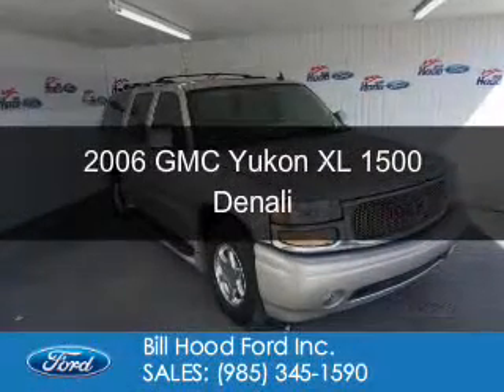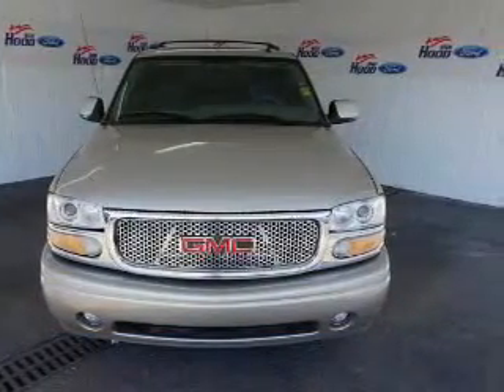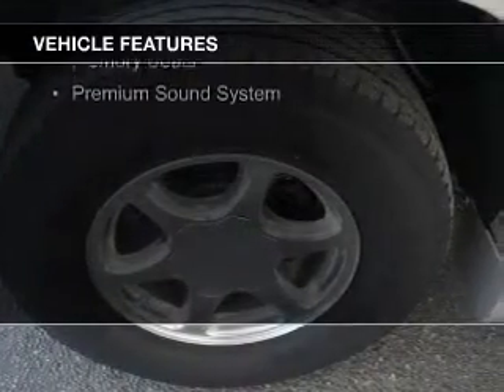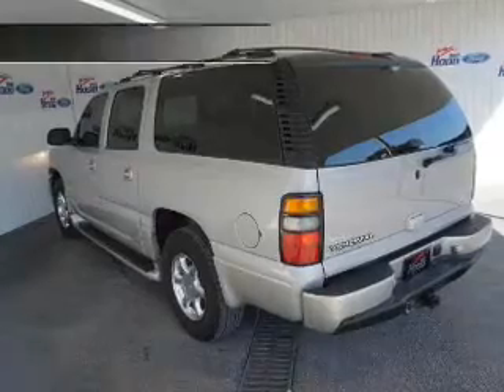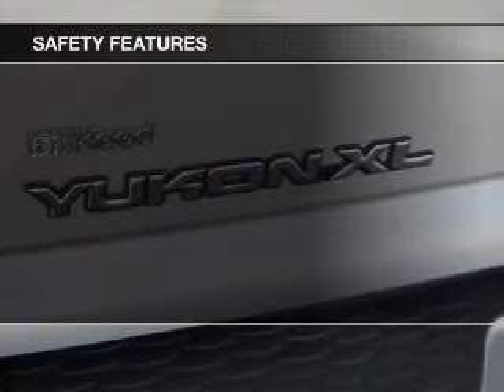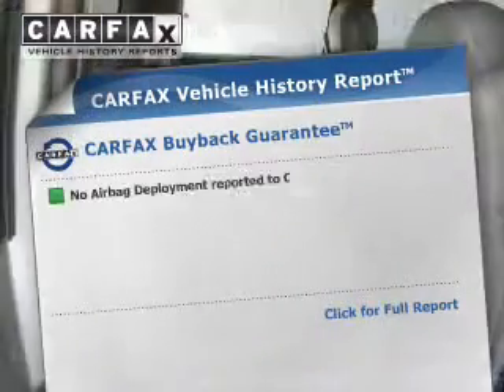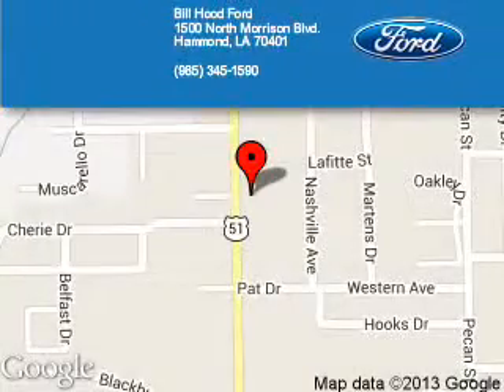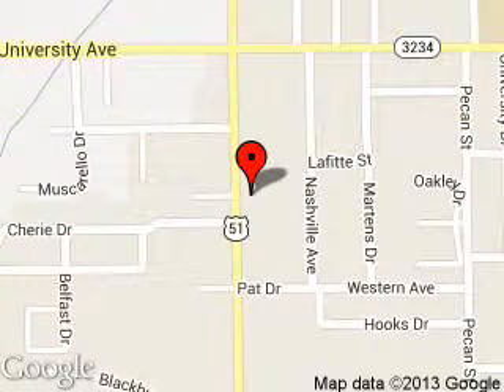2006 GMC Yukon XL - Hammond LA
Phone:
Year: 2006
Make: GMC
Model: Yukon XL
Trim: 1500 Denali
Engine: 6.0 liter 8 cylinder 16 valve
Transmission: 4-Speed Automatic
Color: Gray
Mileage: 124219
Address:
1500 North Morrison Blvd.